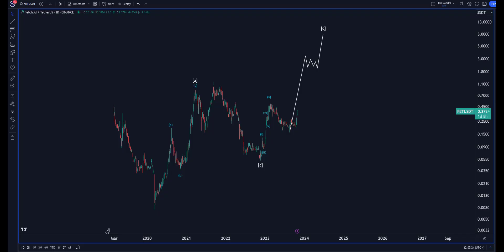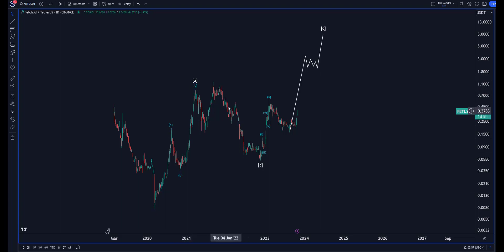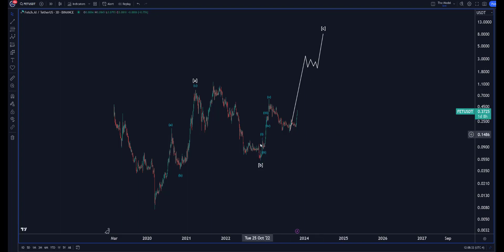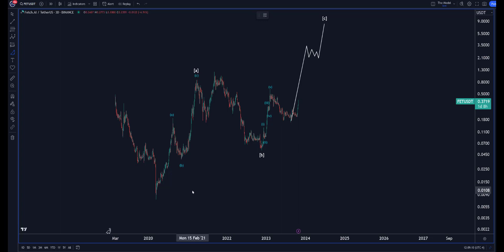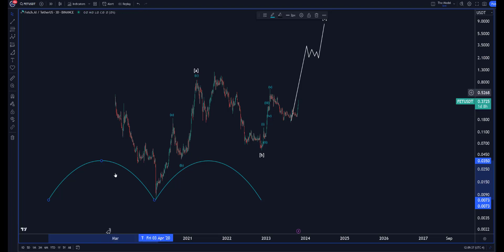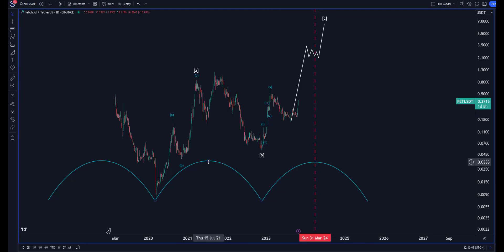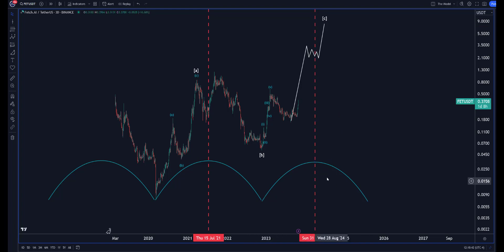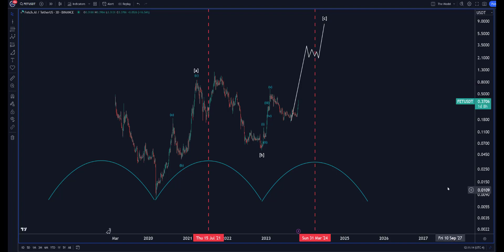Haejin.com: FETCH.ai Token Analysis